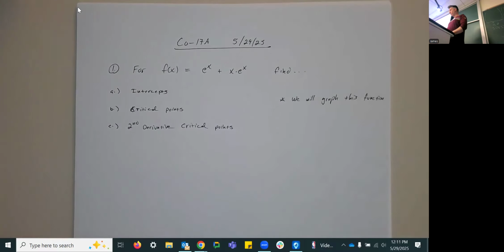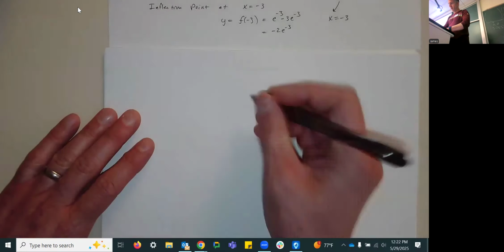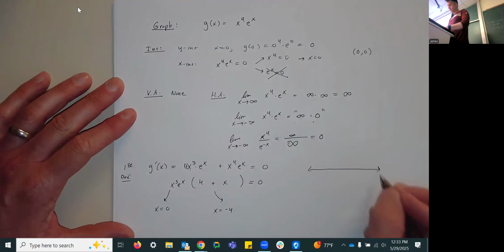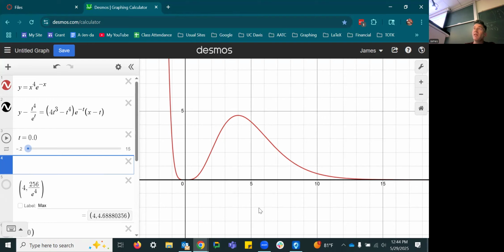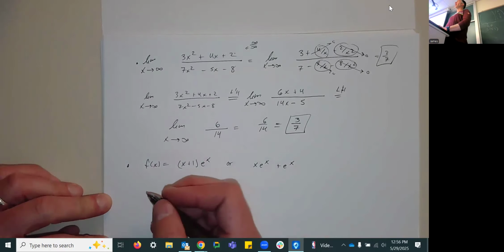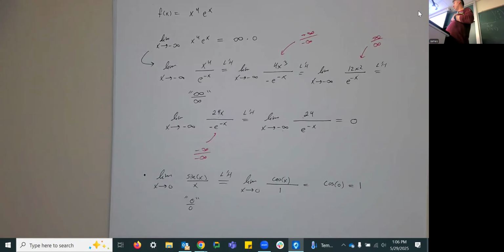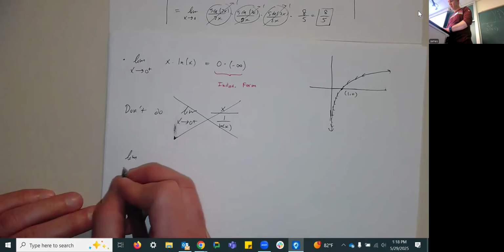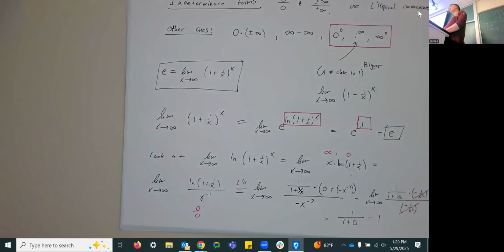Co-17A 5-29-25: More Graphing & L'Hopital's Rule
Remember to post the link to the graph